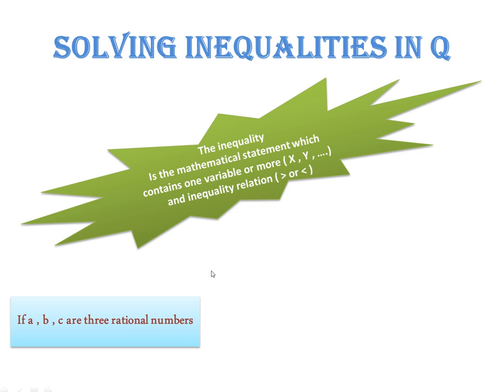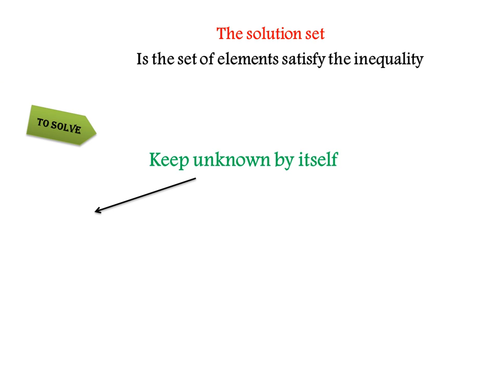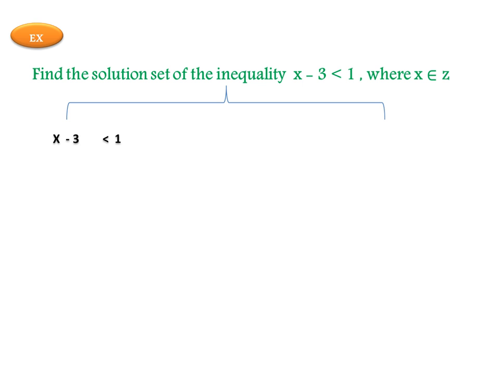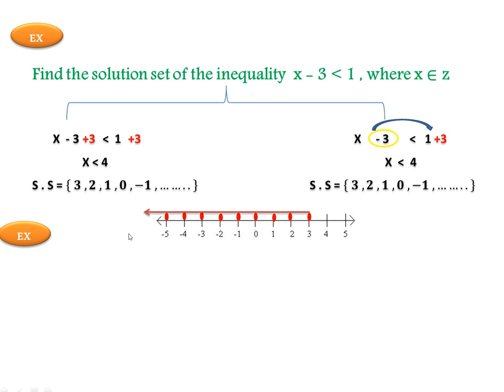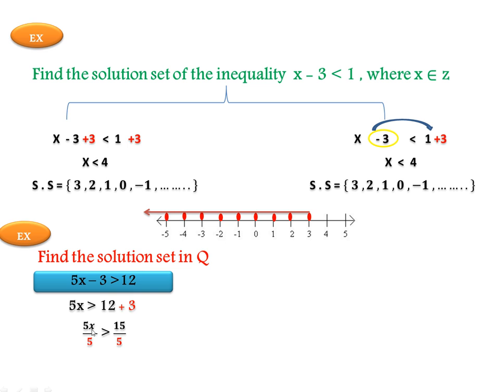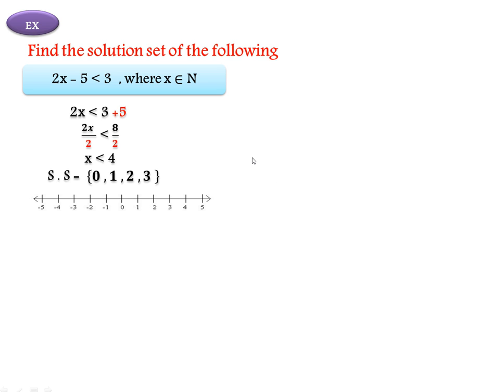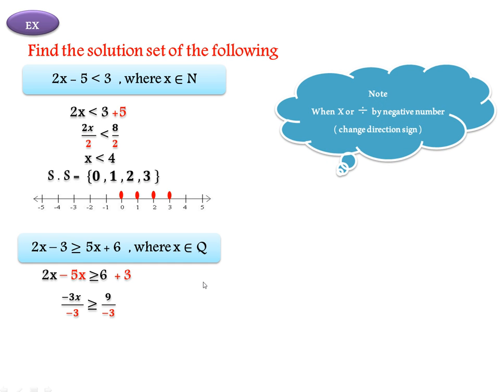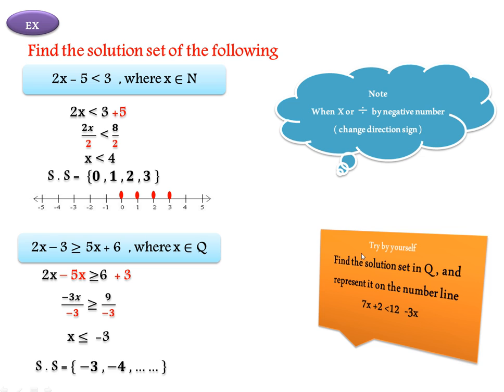SOLVING INEQUALITIES BY MR NOUR